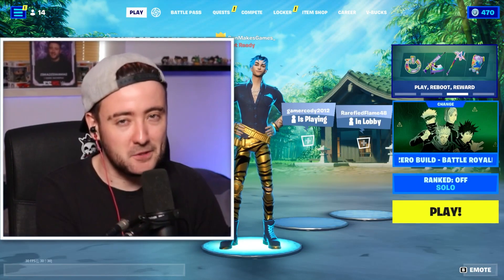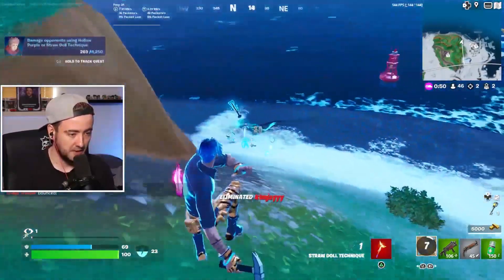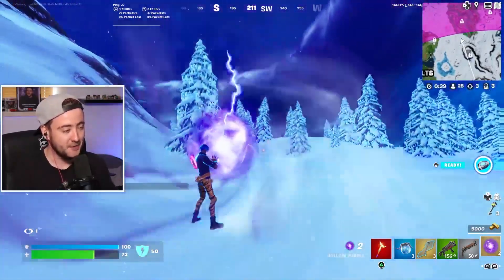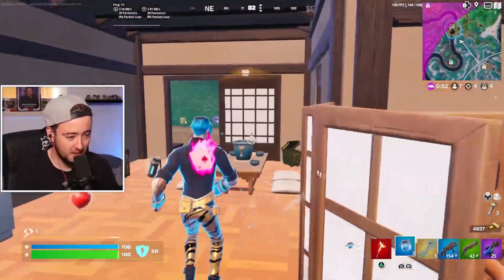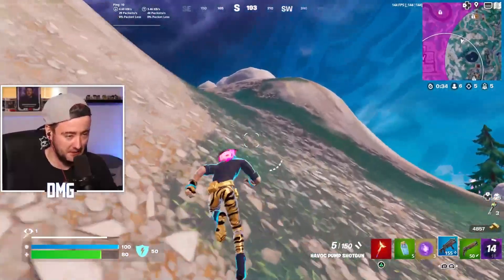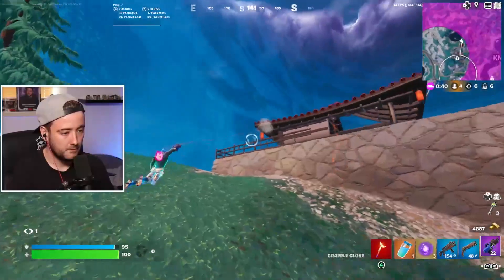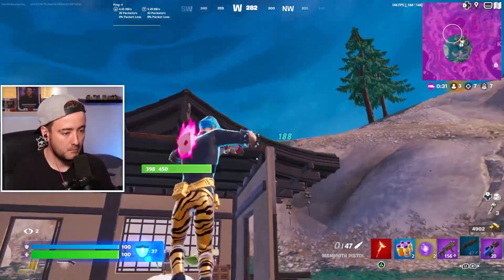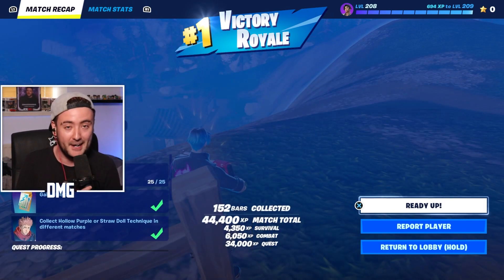The MOST FUN Mythics EVER in Fortnite!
NEW Jujutsu Kaisen Mythics have just dropped and they're insanely fun to use! New llama's and more! Lets drop in and get our hands on the new items and pick up the Victory Royale!

fortnite jujutsu kaisen, fortnite new collab, fortnite jujutsu kaisen skins, fortnite jujutsu kaisen mythics, fortnite hollow purple mythic, fortnite straw man technique, fortnite gameplay, fortnite victory royale, fortnite ranked. the most fun mythics ever in fortnite,